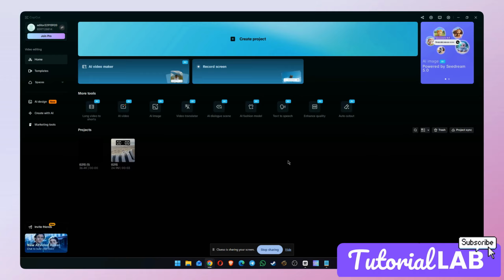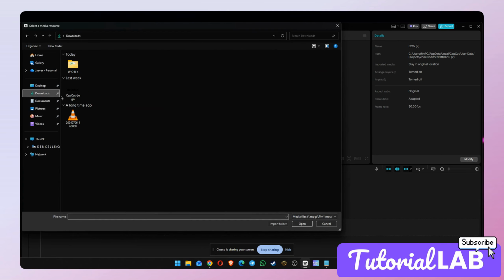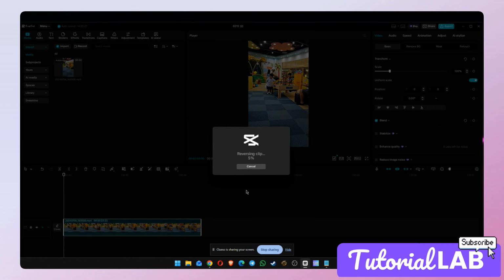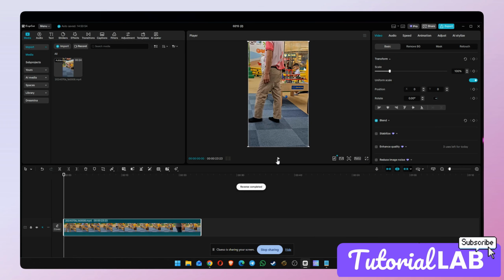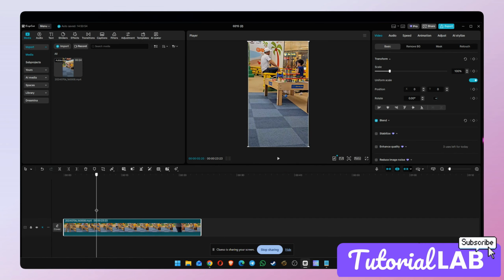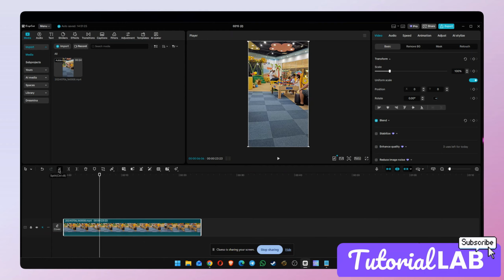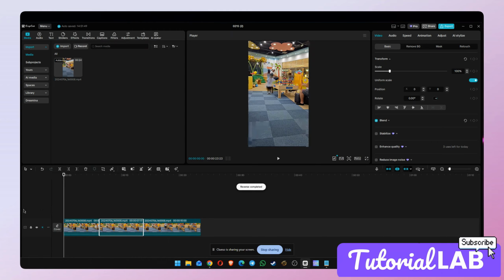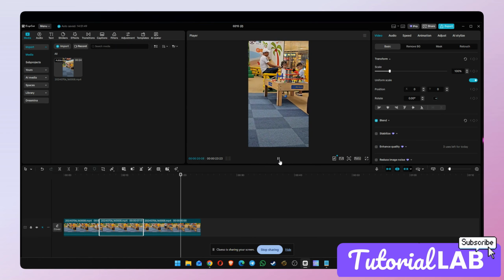How To Reverse A Video On Capcut (Step By Step)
How To Reverse A Video On Capcut

Hello everyone! Want to add a fun or creative twist to your clips? In this video, "How To Reverse A Video On Capcut", I’ll guide you step by step on how to play your videos backward for cool effects. If you’ve been searching for "capcut reverse video" or wondering "how to reverse in capcut", this beginner-friendly tutorial will show you exactly how to do it.

You’ll learn how to select the clip you want to flip, use the reverse feature, and adjust timing for smooth playback. I’ll also demonstrate "how to reverse a video on capcut pc" and "how to reverse a clip on capcut" so you can apply this effect easily whether you’re on desktop or mobile.

By the end of this tutorial, you’ll confidently know how to reverse videos in CapCut to create fun, engaging, and professional-looking clips for any project.